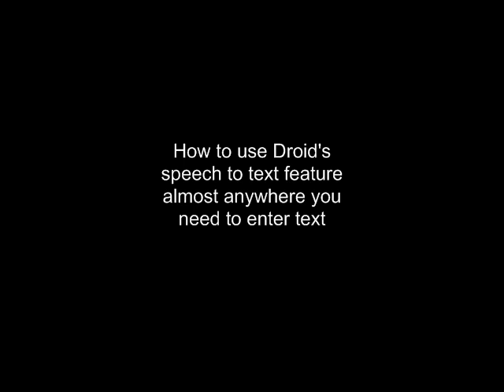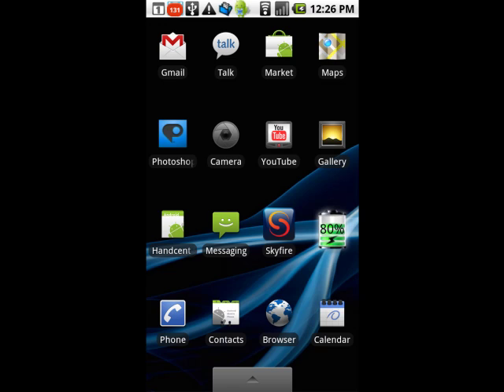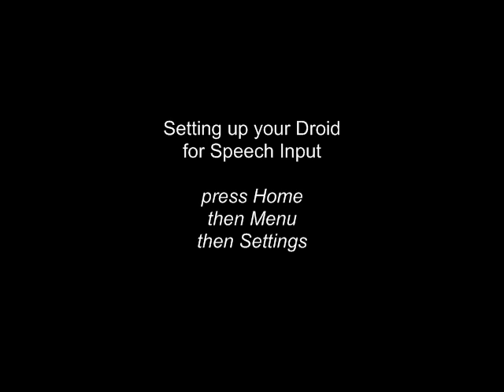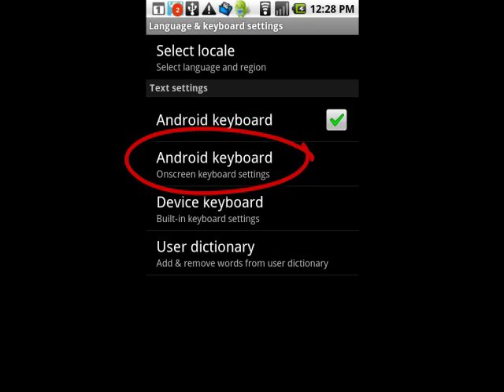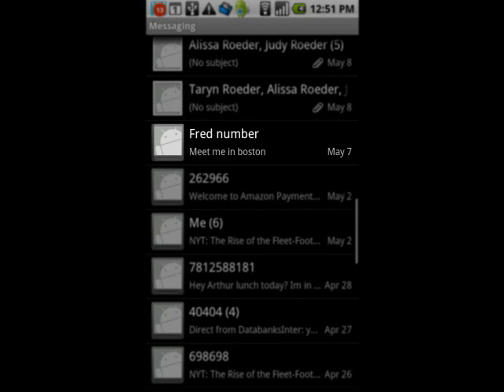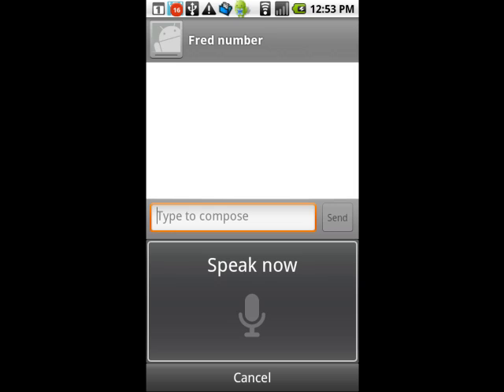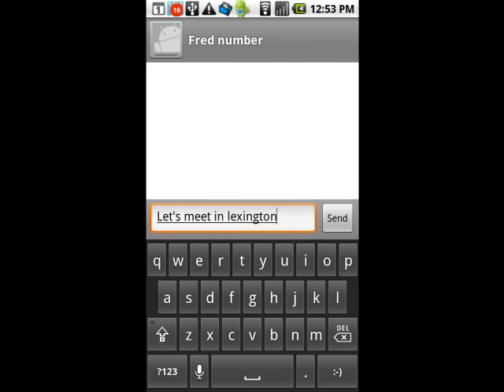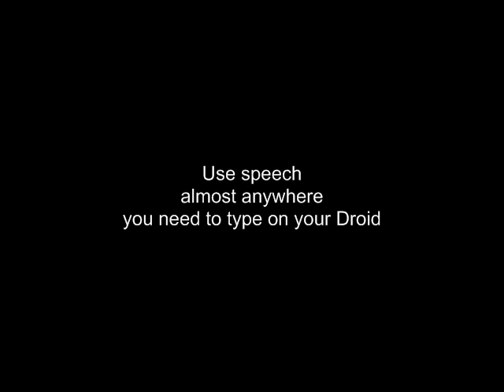Talk to your Droid - How to use Android's/Droid's Speech to Text feature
Droid phones using Android have a built-in speech to text mechanism which lets you talk to enter virtually any field you would ordinarily type on your phone. This is an amazing time saver for texting, emailing, getting directions and most other applications on the phone. This short video introduces the feature, shows how to enable it and an example of using it for texting.

and to see my art and find out how to get a custom piece based on your own photo